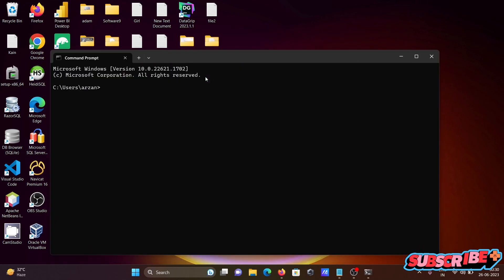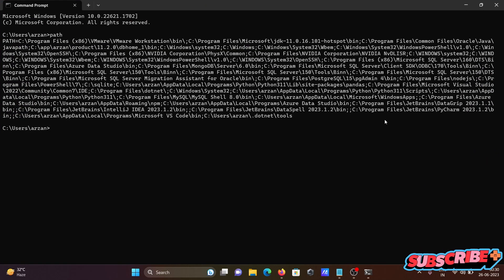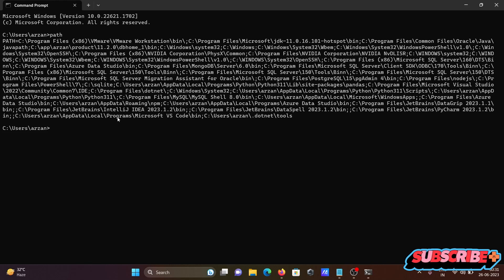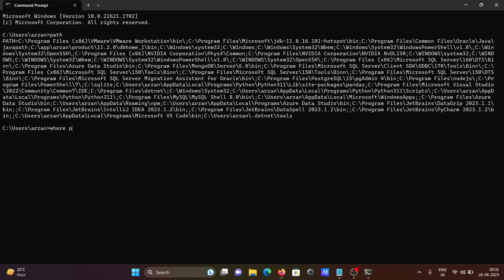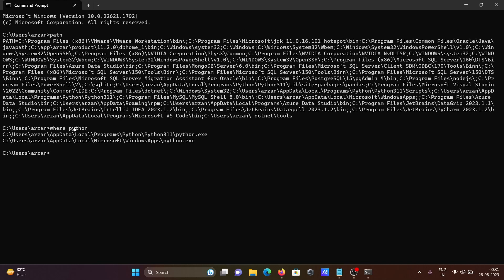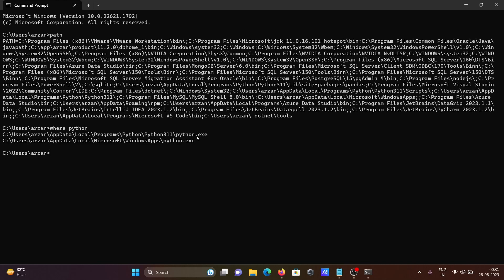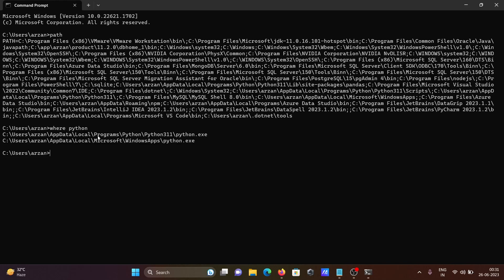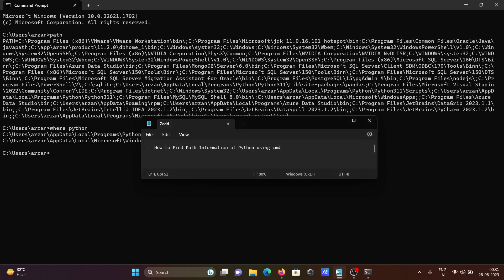How to find python path in cmd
how to check if python is installed in cmd
how to check if python is installed in windows